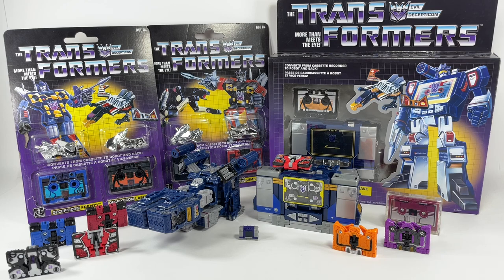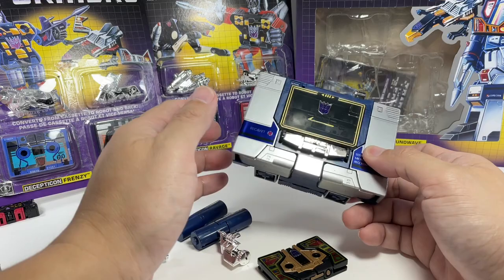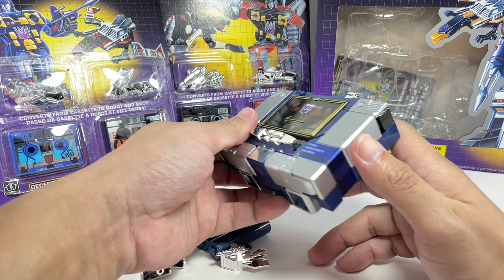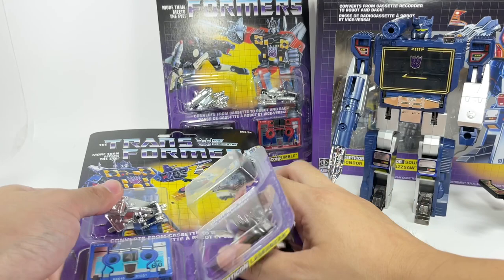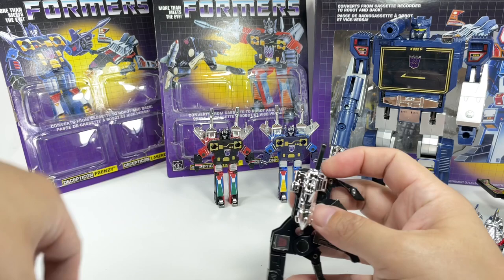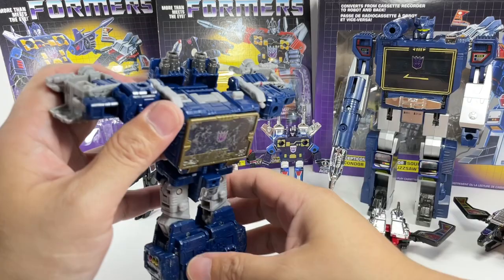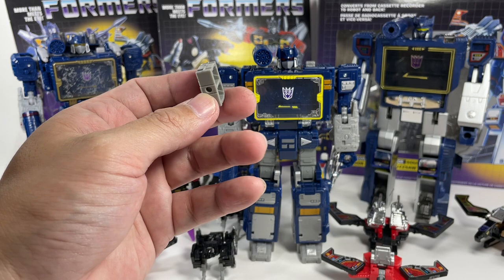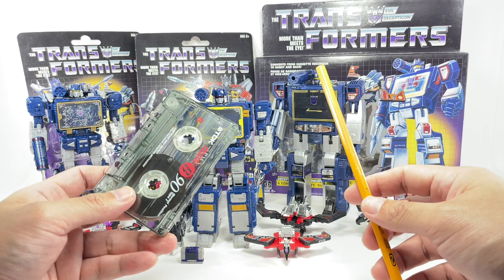Transformers Soundwave Collection Chefatron Review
Showing off my Transformers Soundwave Collection Chefatron Review